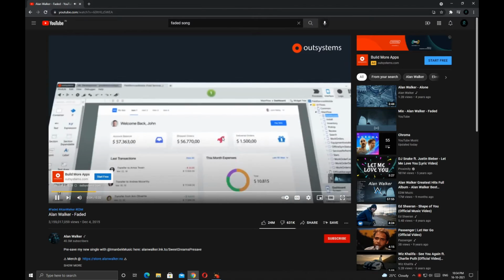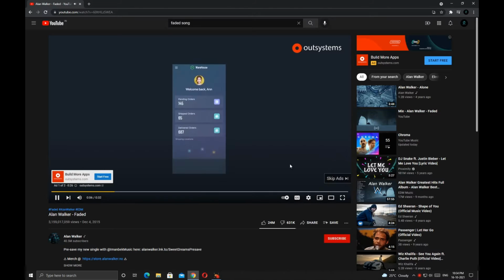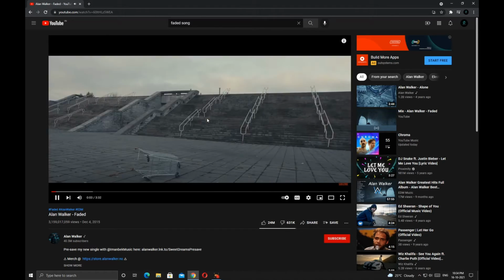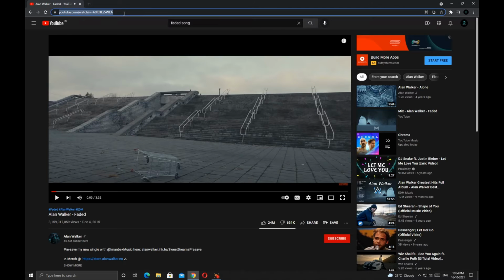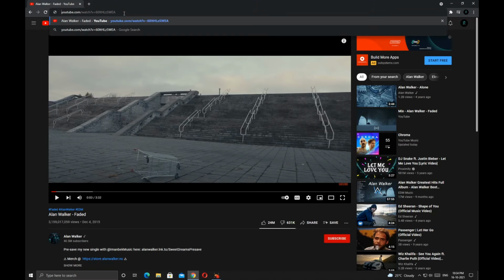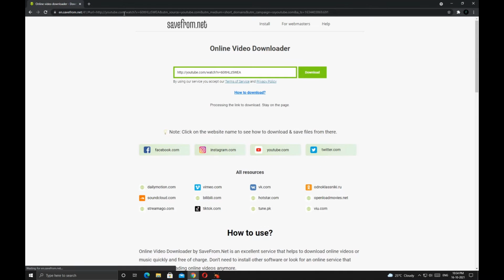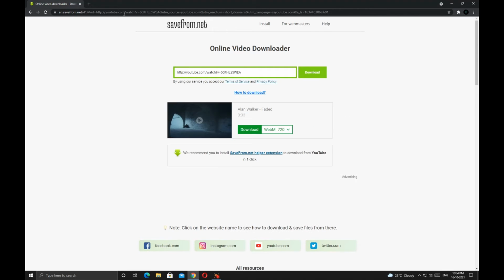How to download videos from YouTube | Technical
This video shows the easiest way to download videos from YouTube.

1. Go to YouTube from your web browser
2. Search for the video that you want to download
3. Play the video from the search result list
4. Skip the adds
5. Pause the video and go to address bar and edit it
6. Remove part and replace it with ss and hit Enter
7. It will take you to savefrom.net website
8. Choose the video format in you want to download the video and click Download

Your video will be downloaded.